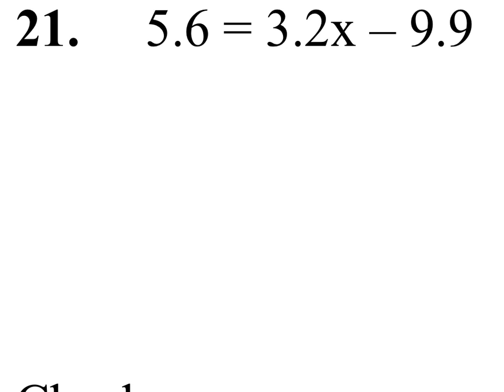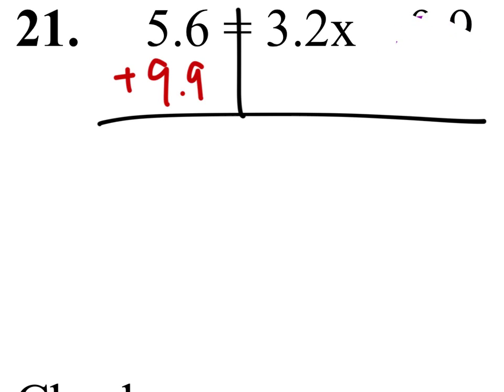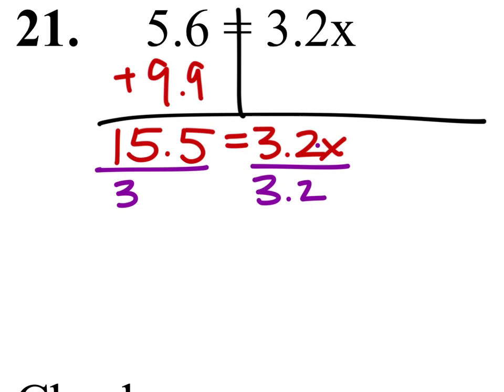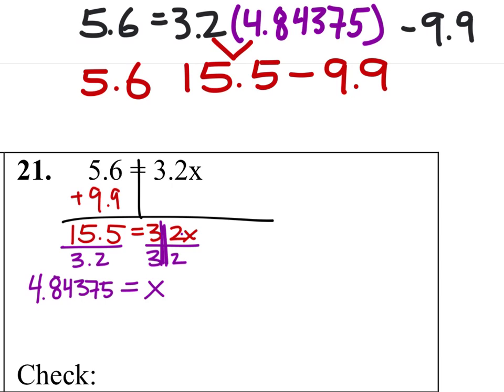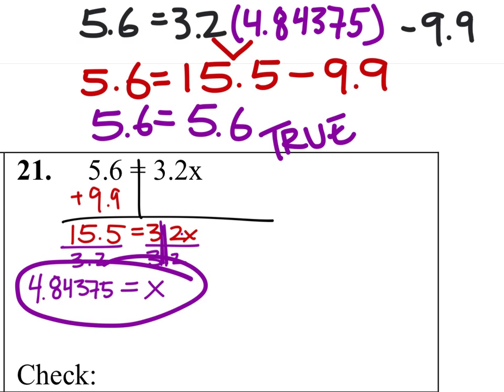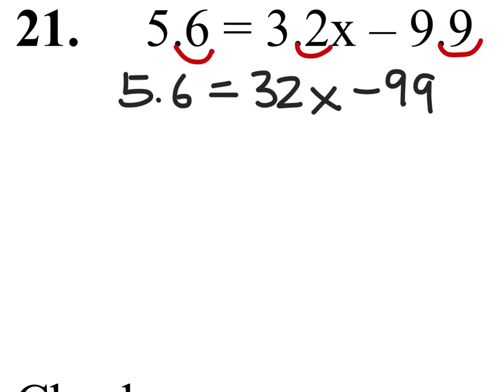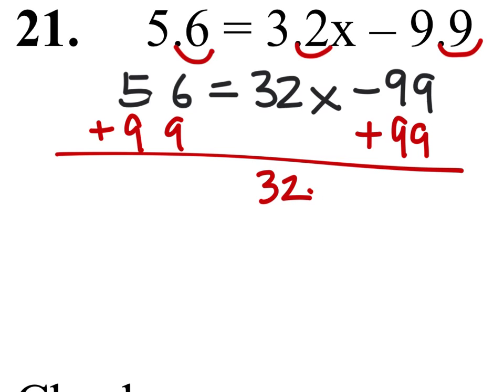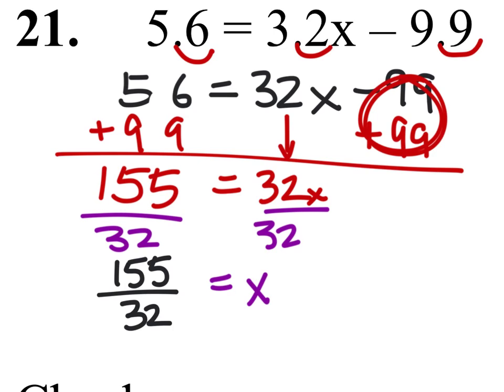How to Solve an Equation: 5.6=3.2x-9.9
The problem:
Solve the equation for x.
5.6=3.2x-9.9

The solution: x=155/32